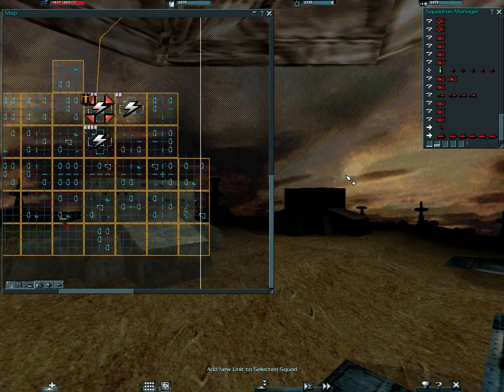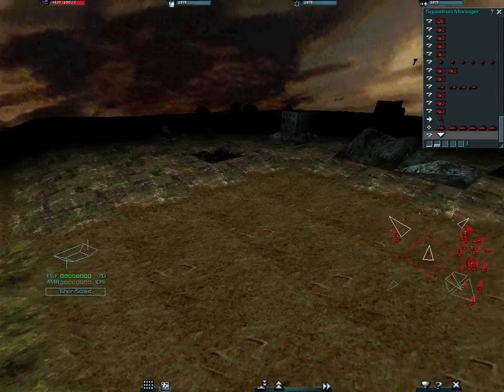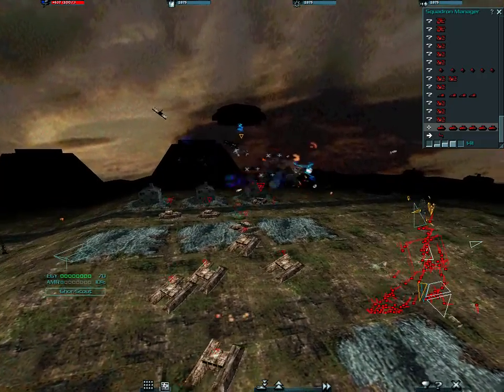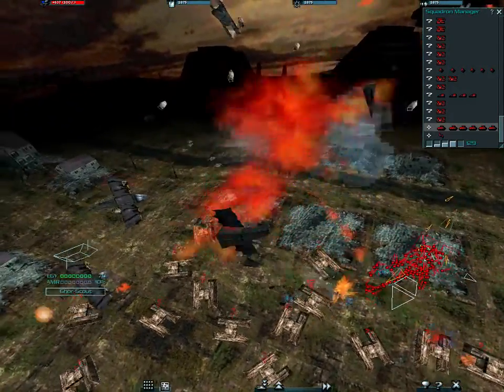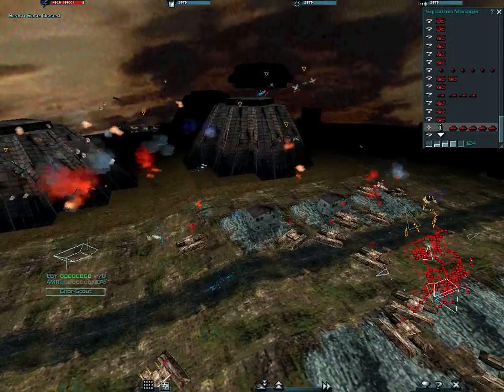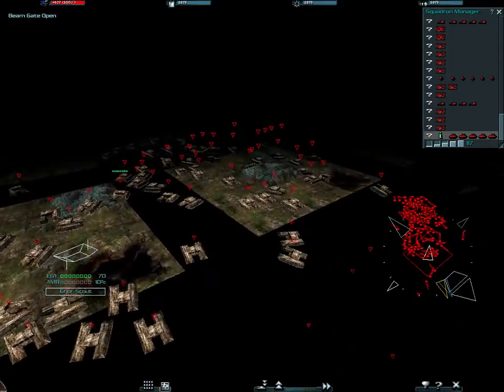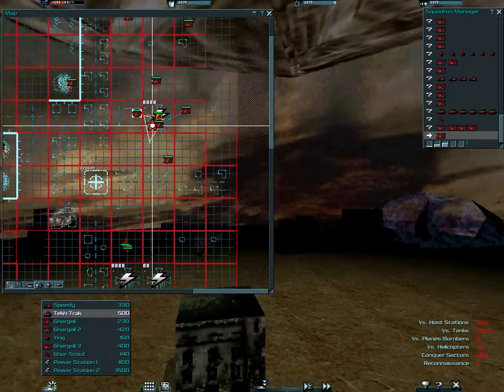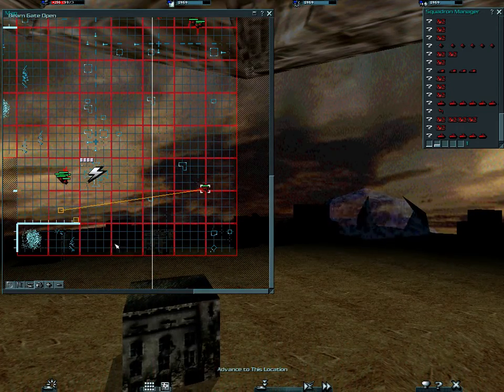Urban Assault Ghorkovs Tekh Trek 147